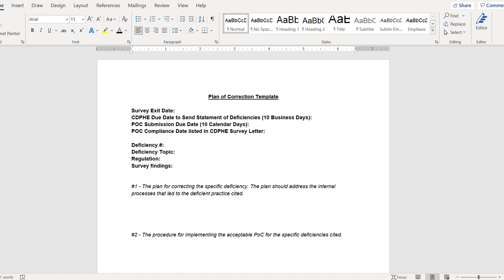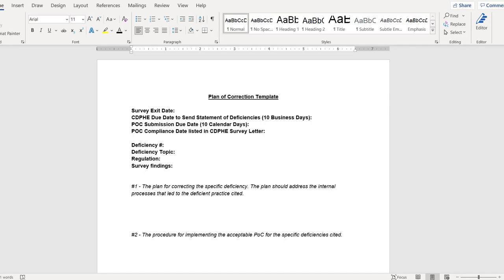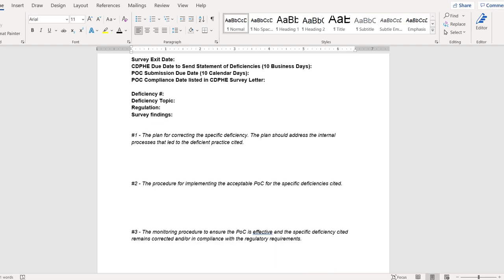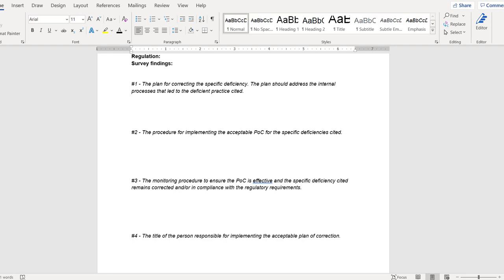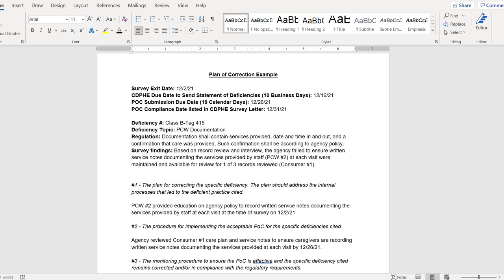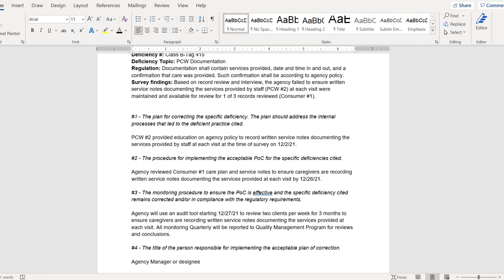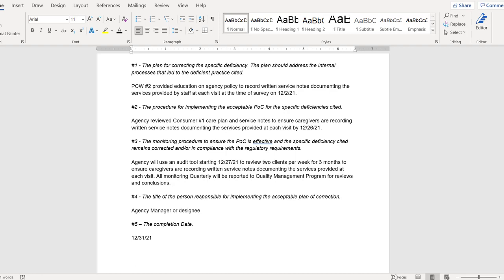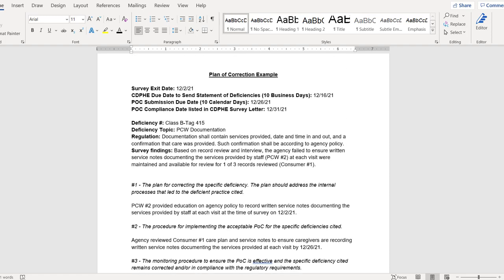Part 6 - Writing a POC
The KEY to writing a plan of correction is including the 5 required elements for each tag while NOT committing yourself to unnecessary work. Meaning, don’t commit yourself to completing an audit of ALL client files when doing an audit of 5 client files is acceptable. Or don’t say you will provide education to ALL caregivers if an issue was identified for only one caregiver.

Don’t create more work for yourself. Completing a plan of correction is enough work already.

We look at an actual examples of writing a plan of correction to help demonstrate.

Here are the 5 required elements:

#1 - The plan for correcting the specific deficiency. The plan should address the internal processes that led to the deficient practice cited.

If the deficient practice was cited for a specific client(s) or staff, the description shall include the measures that will be put in place or systemic changes made to ensure the deficient practice will not reoccur for the affected client(s)/staff and/or other clients/staff having the potential to be affected.

In step #1, you need to fix what the surveyor identified as broken. Typically, a deficiency boils down to a broken process/policy and/or a staff member who didn’t follow the process or policy.

So, the 2 ways to fix it are to update your process/policy and/or educate/disciplinary action for the staff member involved.

#2 - The procedure for implementing the acceptable PoC for the specific deficiencies cited.

For element #2, the agency needs to identify a procedure for fixing what was broken. The wording for this element is somewhat non-specific. For Medicare and Medicaid agencies, CMS has 5 elements for POCs as well and step #2 is ‘identification of others.’ That might be more helpful language.

If the deficiency identifies multiple client files without a signed disclosure notice for example, to ‘identify others’ you would likely audit all client files to make sure you know the depth of the problem.

Especially in #2, don’t overcommit yourself to work that doesn’t need to be done.

#3 - The monitoring procedure to ensure the PoC is effective and the specific deficiency cited remains corrected and/or in compliance with the regulatory requirements.

The monitoring plan must identify all of the following:
        a. Exactly how and what will be reviewed as part of the monitoring;
        b. The sample, representative of the agency/facility census, included in the monitoring;
        c. How often the monitoring will occur;
        d. How the monitoring will be documented;
        e. The total minimum length of time the monitoring will continue (a minimum of 3 months is required); and
        f. How the monitoring will be included in the QAPI process.

 For element #3, CDPHE wants to know your process to ensure the deficient practice won’t continue to occur at your agency moving forward. They do this by asking for ongoing monitoring. The monitoring plan does need to include all of the components described (a through f).

In thinking about ongoing monitoring, oftentimes an agency will commit to big promises, like ‘auditing all clients every week’ or ‘providing education to all staff weekly’. Think about what is the issue that needs fixed, and keep it specific.

For audit tools, keep them as simple as possible knowing that it is likely these will be viewed by the surveyor when your final compliance documentation is submitted. The audit tool does not need to be fancy and only needs to confirm the results of the audit.

#4 - The title of the person responsible for implementing the acceptable plan of correction.

Step 4 is straightforward. The Dept. wants to know who is accountable at the agency for making sure the POC gets done. To cover your bases, I would suggest putting a designee as well. Meaning, if you put just the Agency Manager down here, and the Agency Manager suddenly has to fly out of town, you’re not stuck for purposes of the POC.

POC #4 Example: Agency Manager or designee

#5 – The completion Date.

Provide the date when corrective action will be completed for the deficiency cited. When ongoing monitoring or other activity is part of the plan, the completion date would be when the first cycle is completed and the corrective action has been applied to all active patients/clients/residents having the potential to be effected by the deficient practice. The date should not be later than 30 days following the survey exit date.

Make sure whatever you choose you complete both the correction action and the first cycle of ongoing monitoring.